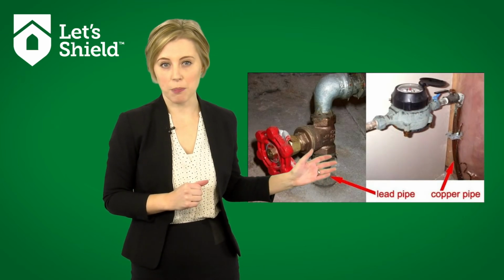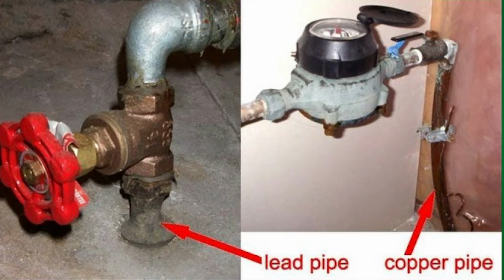Housing Health & Safety Training Video - Let's Shield | TVNF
TVNF helps organisations across the UK stay compliant, safe, and confident with the use of training videos.

This video has been created, produced and uploaded by The Video News Factory Ltd.

Reg Company in England & Wales: 07321906. VAT number: 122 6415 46